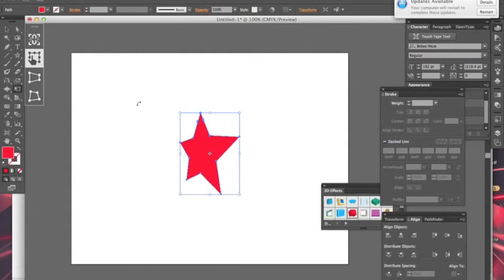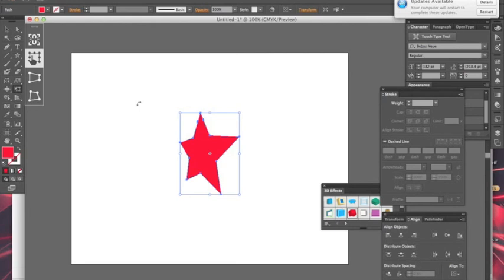Extra tool options in Illustrator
- Learn about extra tool options in Illustrator. There are some handy extra options that you can find under each tool in Adobe Illustrator. These extra options help you to make extra refinements and make precise shapes much easier.